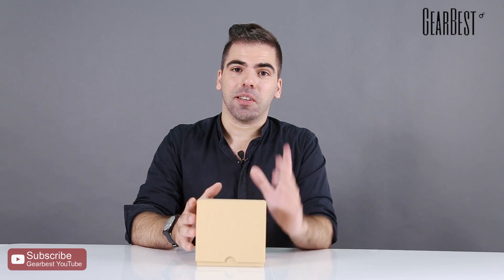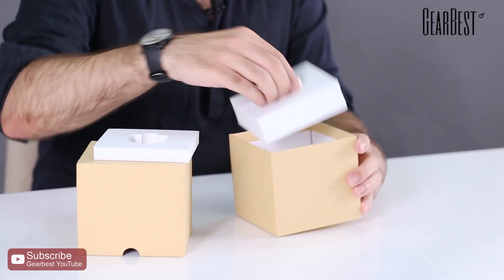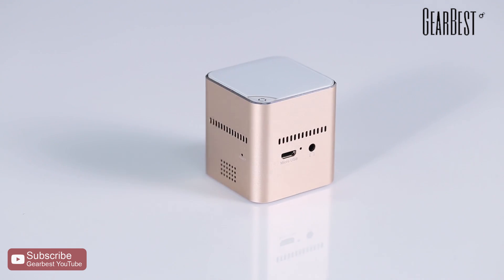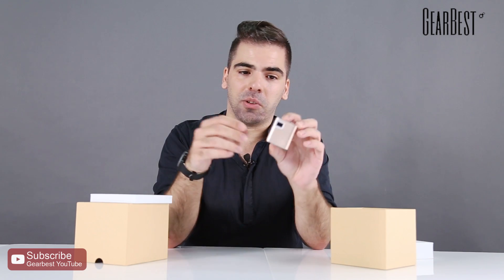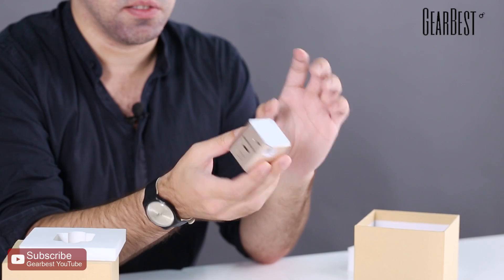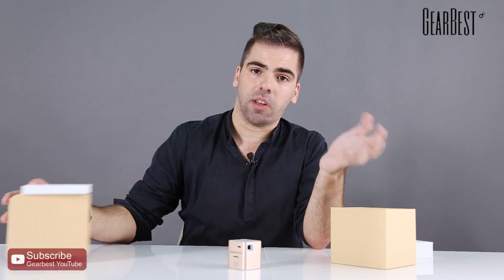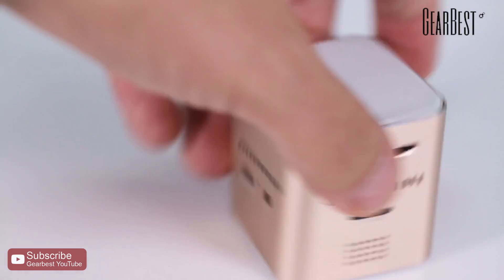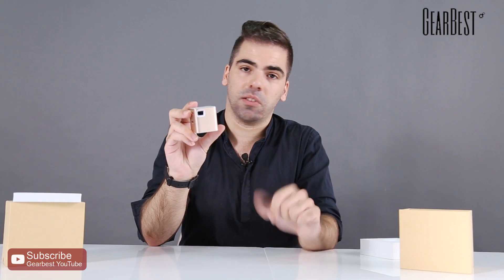SO SMALL Smart P6 WiFi Projector! - Gearbest.com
Description:
- Advanced technology: with full 1080P support, you could enjoy the HD movies at home, the high-quality fan will achieve better heat dissipation
- Portable design, allows it to be taken to travel or outdoor activities
- Big projection screen: 50 - 120 inch projection size, makes you enjoy the best watching experience
- Long lifespan: the LED lamp life is up to 30 thousand hours, more durable, ensuring your videos will continue to play
- Eyes protection: radiation-resistance light will not hurt your eyes and save energy, which is perfect for your long-time enjoyment
- Built-in 2000mAh lithium-ion battery which can be used for 1.5 hours
- Supporting 32GB TF card external memory, and 3.5mm earphone output ports
- Wireless connection: dual band WiFi 2.4GHz, 5GHz